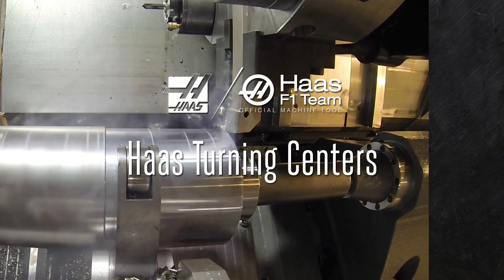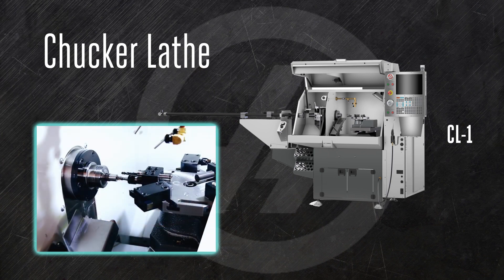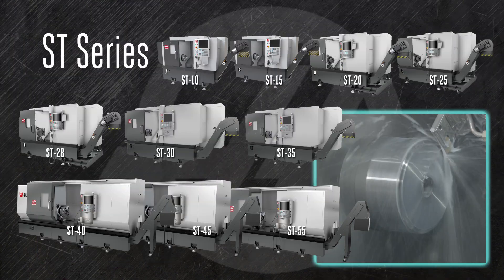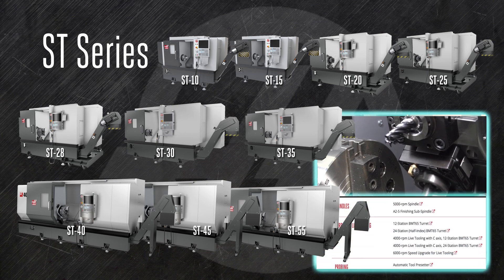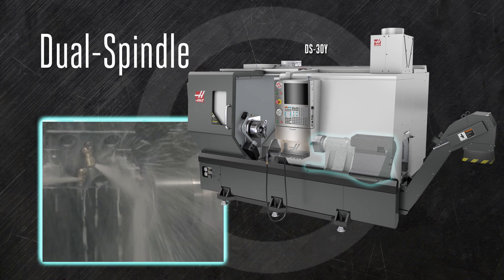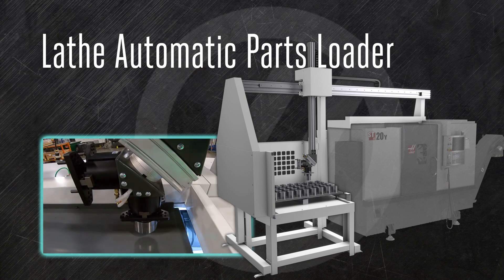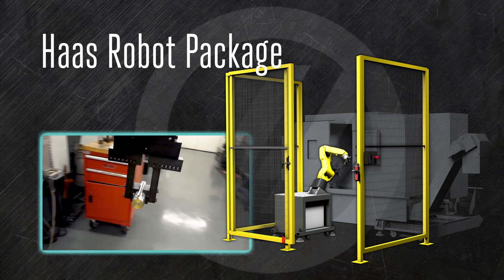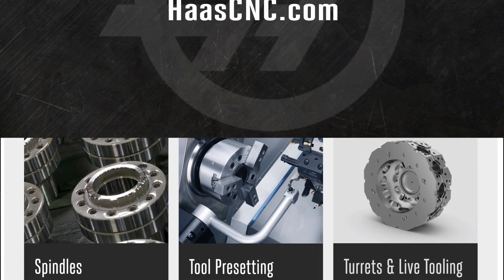Haas Turning Center Overview - Haas Automation, Inc.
Just like with our line of CNC Mills, Haas makes a wide array of turning centers to fit the part size you're turning and the budget you're working with. And when you're ready to step into fully automating your turning cell, we've got a variety of directions you can take to achieve your lights-out production goals. Check out this quick overview of everything we've got to offer!